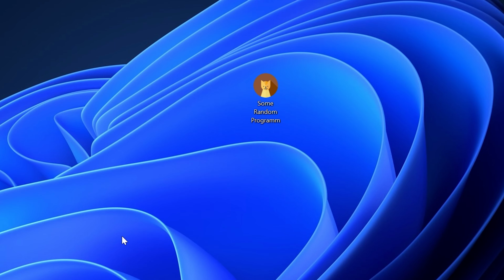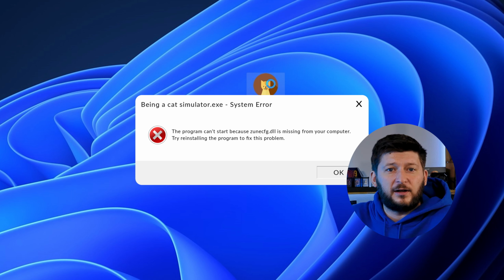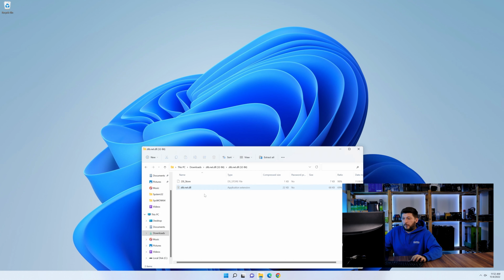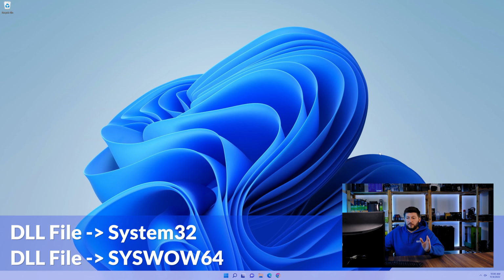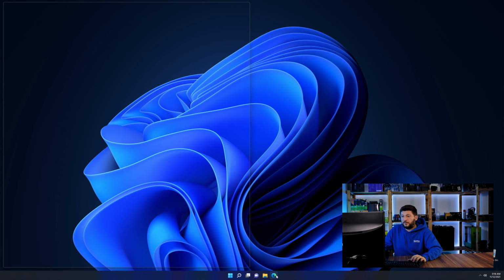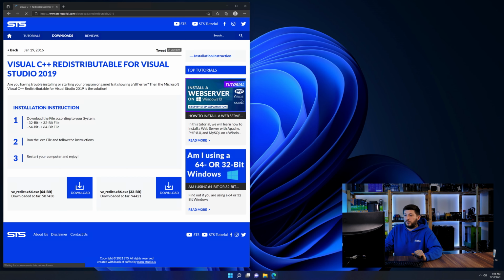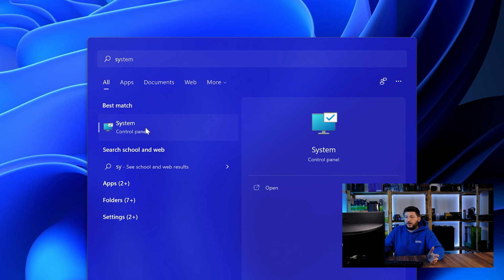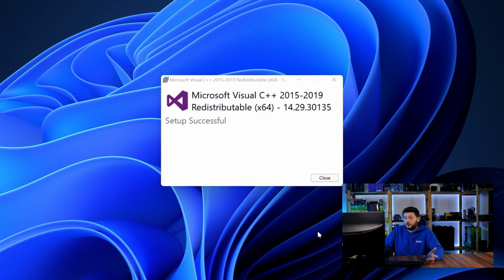zlib.net.dll Error Windows 11 | 2x FIX | 2023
Are you getting a zlib.net.dll is missing from your computer Error on Windows 11, 10, 8, or 7 because you tried to open up a game like PUBG, Fortnite, or a Program like Skype or Apache? No Problem! Let's fix your error and resolve your issue!

Method 1

- - Steps - -

- Copy/Paste the file/s into the designated folder:
     -- 32-Bit Windows:
          - Copy/Paste the file into - C:\Windows\System32
     -- 64-Bit Windows:
          - Copy/Paste the file into - C:\Windows\SysWOW64

--- Method 2

- - Steps - -

-- Timestamps --
00:00 Intro zlib.net.dll Error
00:30 Fixing zlib.net.dll Method #1
01:40 Fixing zlib.net.dll Method #2
03:00 Outro